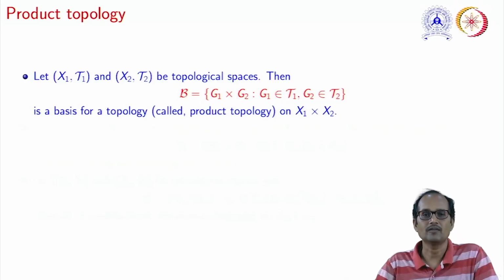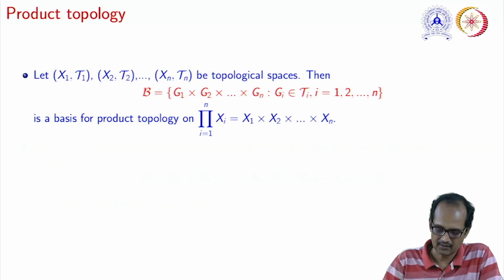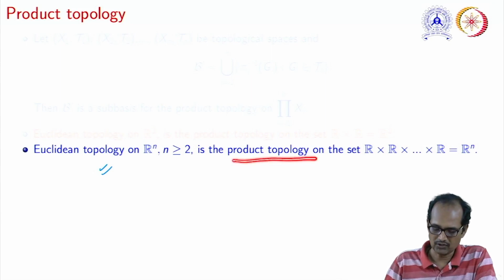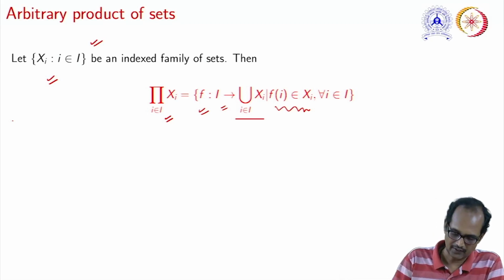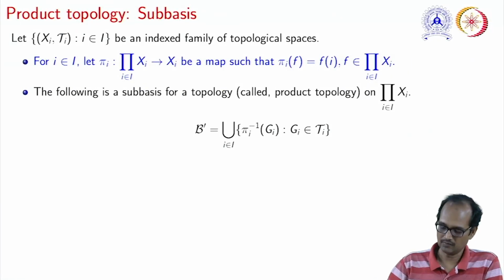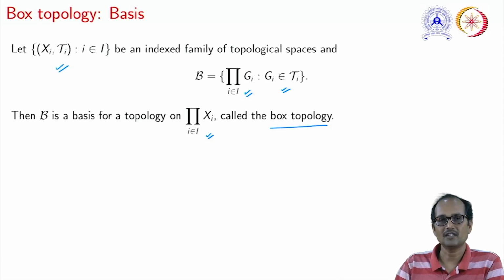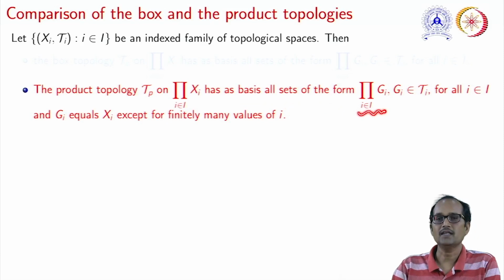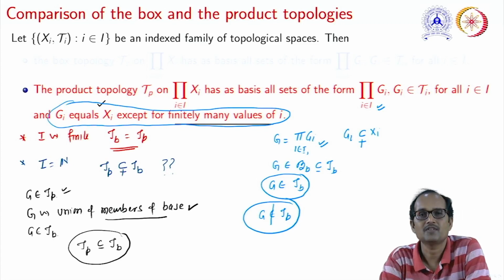Lecture 22 : Product and Box topologies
Product and Box topologies